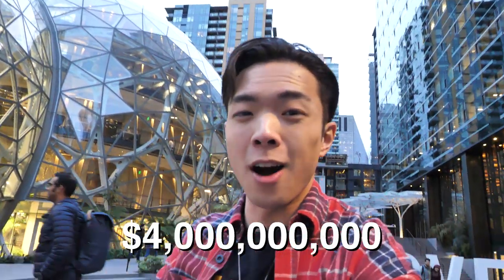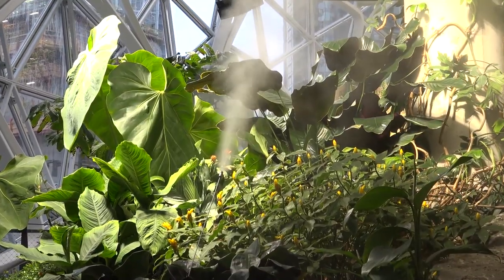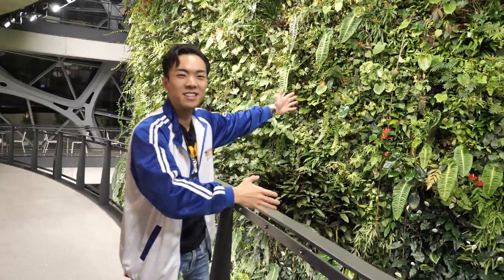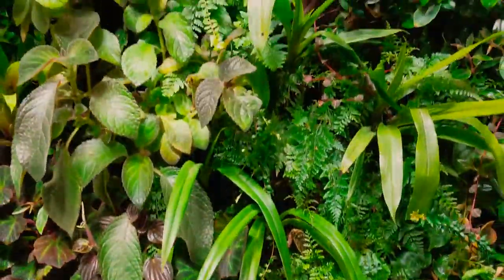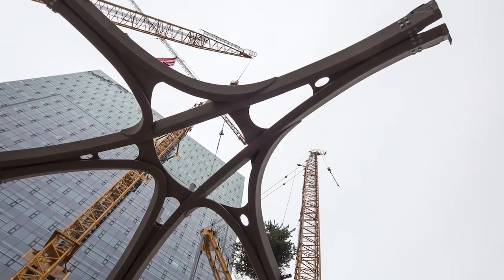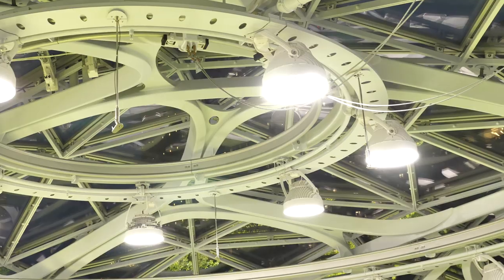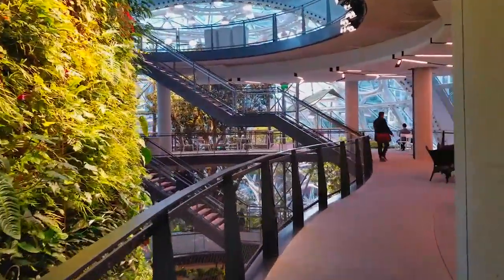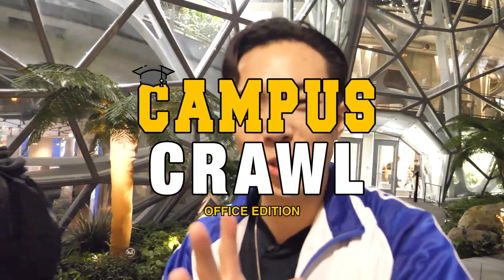What's It Like Inside the $4 BILLION DOLLAR Amazon Spheres? | Amazon Office Tour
The Amazon Spheres are a recently launched $4 billion dollar project by Amazon to bring the forest to urban Seattle.
Jeff Bezos did good on this one!

WEIBO 微博  (有中文视频)🡆 @郭哈福

CAMPUS CRAWL is a series where I take you to tour the top campuses around the world. So you can get inspired to apply to Ivy Leagues (or your dream school) and eliminate the fear of going to college. Or just get a wider perspective on elite student life. This is a special Office Edition!

This weekend I toured Seattle and went to the Amazon Headquarters HQ. Access to the Amazon Spheres are restricted to Amazon employees and their friends/family. But because we're with Campus Crawl, we got insider tour access!

Inside the Spheres are over 40,000 plants from over 30 countries!

The Amazon Spheres are a place where employees can think and work differently surrounded by plants. The Amazon Spheres are a result of innovative thinking about the character of a workplace and an extended conversation about what is typically missing from urban offices– a direct link to nature. My favorite thing about the building is the fact that it's extremely warm inside, a nice contrast to the cold rainy Seattle weather.

It's called the Spheres, and it's a trio of massive glass domes located in the middle of Amazon's business center. The Amazon Spheres are intended to serve as space for Amazon employees to work and collaborate with their colleagues, all while relaxing among flora and fauna from across the globe. Or it could be Jeff Bezos' personal garden. The possibilities are endless!

The Spheres officially opened earlier this year and are part of the $4 billion construction of Amazon's Seattle headquarters. The largest sphere, the one in the middle, is 90 feet high and 130 feet wide - which is about 10 floors tall. It took 2.5 years to complete and launched in 2018.